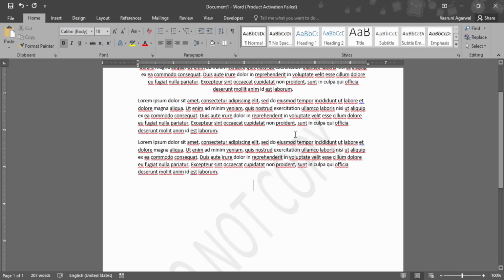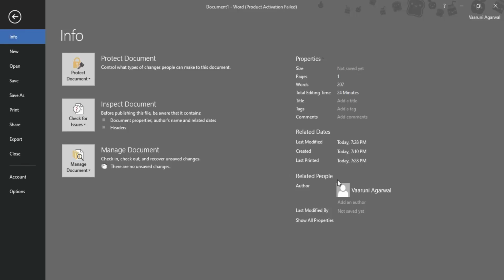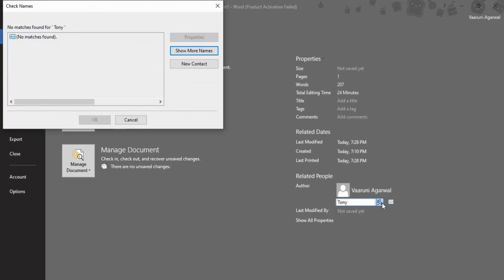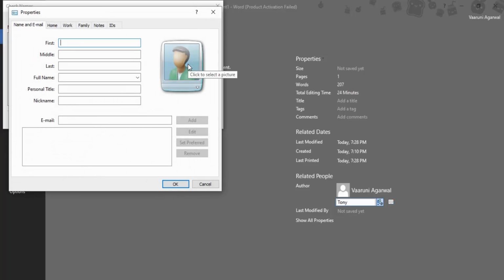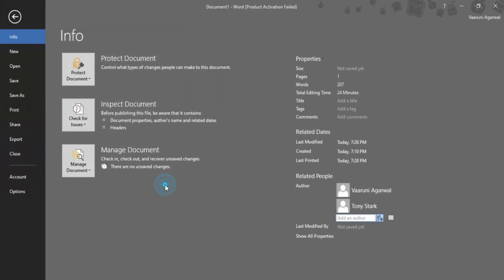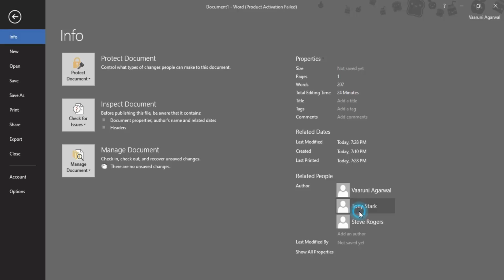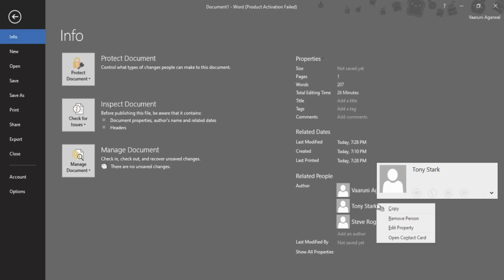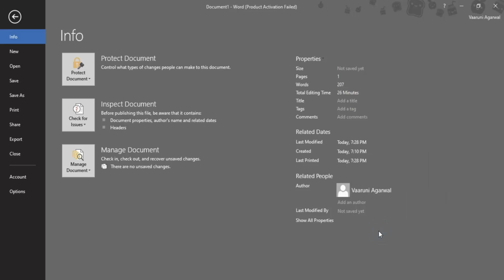How to Edit the Author Name in Microsoft Word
Editing the author name in Microsoft Word allows you to customize the metadata associated with your documents, ensuring accurate attribution and ownership information. Whether you need to update the author name for collaboration purposes, to reflect a change in ownership, or to maintain consistency across your documents, Microsoft Word offers a straightforward method for modifying author details. In this tutorial, we'll guide you through the simple steps to edit the author name in Microsoft Word, empowering you to manage document metadata with ease.

Follow these straightforward steps to edit the author name in Microsoft Word:

1. **Open the Document:**
   - Launch Microsoft Word on your computer and open the document in which you want to edit the author name.

2. **Access Document Properties:**
   - Click on the "File" tab in the top-left corner of the Word window to access the Backstage view.

3. **View Document Information:**
   - In the Backstage view, select "Info" from the list of options on the left-hand side.

4. **Check Author Name:**
   - Under the "Related People" section, you'll see the current author name associated with the document.
   - Take note of the existing author name before proceeding to edit it.

5. **Click on Properties:**
   - Below the document preview, you'll find a section labeled "Properties."
   - Click on the "Properties" link to access additional document properties.

6. **Edit Document Properties:**
   - In the Document Properties panel, locate the "Author" field.
   - Click within the "Author" field to highlight the existing author name.

7. **Enter New Author Name:**
   - Type the new author name directly into the "Author" field to replace the existing name.
   - Ensure that the new author name is accurate and reflects the desired attribution.

8. **Save Changes:**
   - Once you've entered the new author name, click on the "Save" button or press Ctrl + S (Cmd + S on Mac) to save the changes to the document.

9. **Verify Author Name:**
   - Close the Document Properties panel and return to the document.
   - Check the document information to confirm that the author name has been updated successfully.

By following these simple steps, you can easily edit the author name in Microsoft Word, ensuring that your documents are correctly attributed and reflect accurate ownership information. Whether you're collaborating on a project, sharing documents with others, or managing your personal files, customizing the author name provides clarity and accountability for your work.